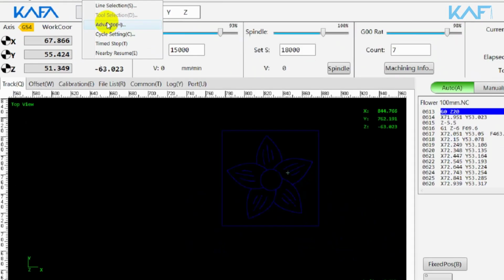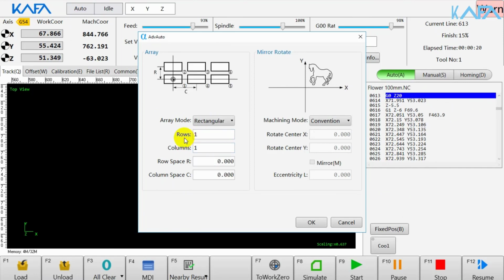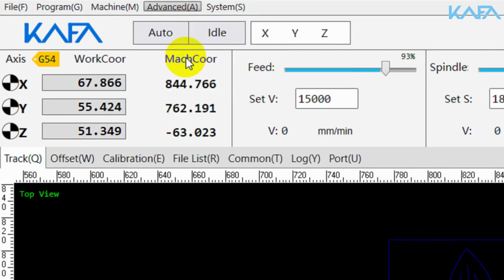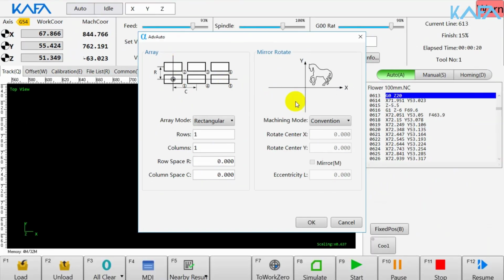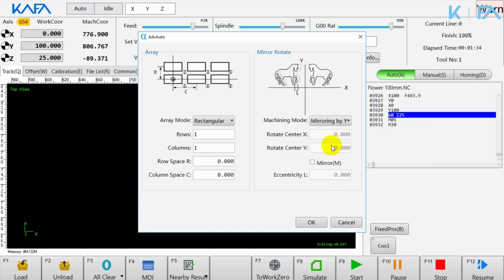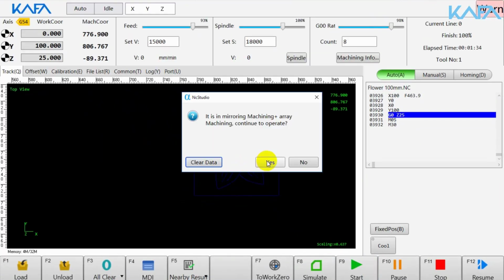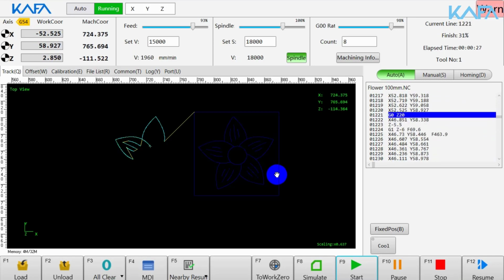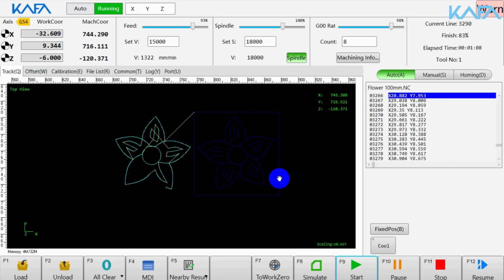KAFA Studio Software Feature - Array, Mirror & Rotate || KAFA Technology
KAFA Studio Software Feature - Array, Mirror & Rotate